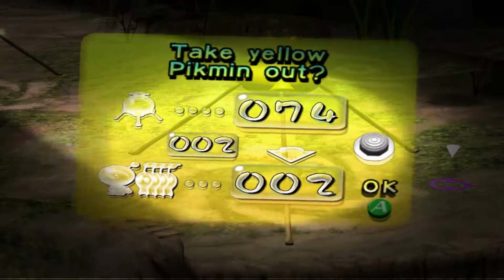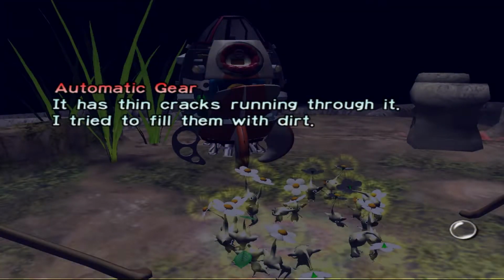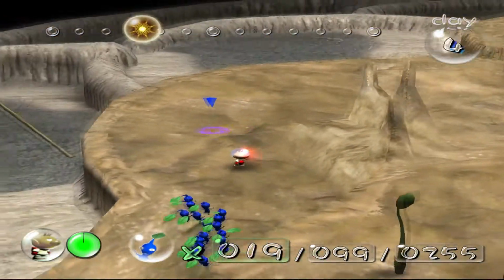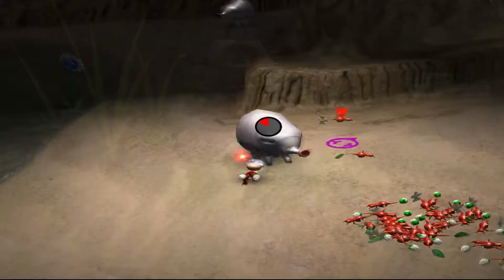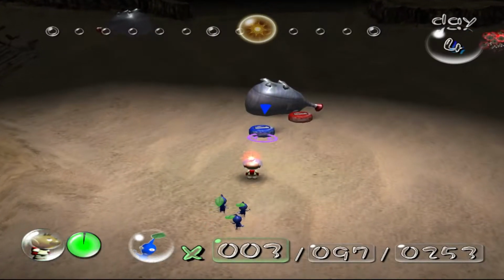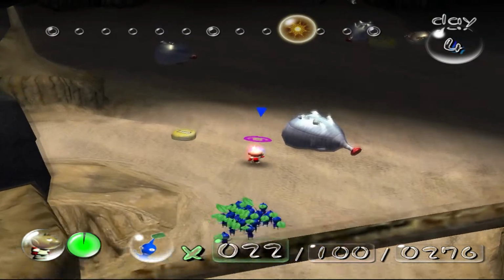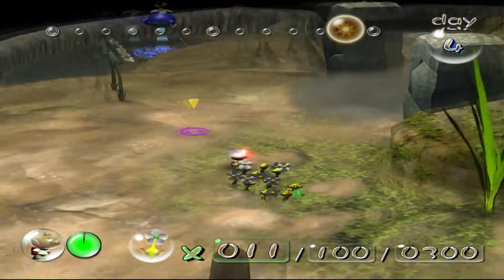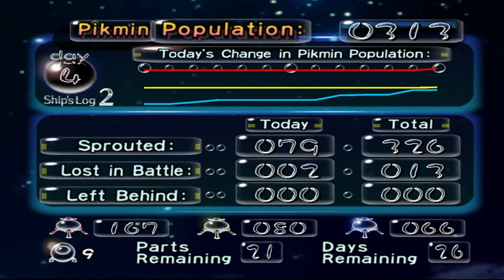Pikmin (2021) | Day 4 | The Forest Navel | Boiling Blue Water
The now annual Let's Play that is Pikmin! I love this game, and I hope everyone else does too. With Pikmin Mobile on the horizon I think it's worth it to revisit the classic!

This game is on Gamecube, Wii, and the Wii U eShop. Get it while it's hot!

Support the team at FlyAnvil by donating via this link here. All support from $1.50 to $150.00 is much appreciated!: